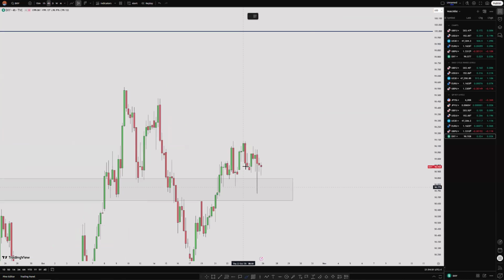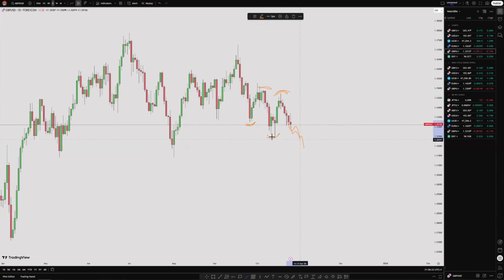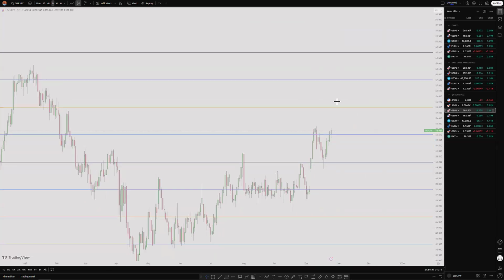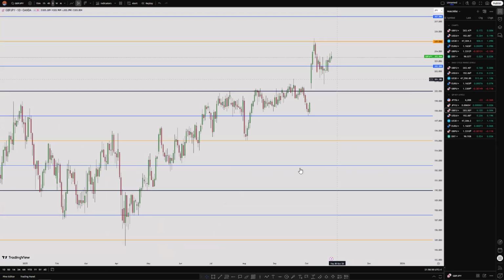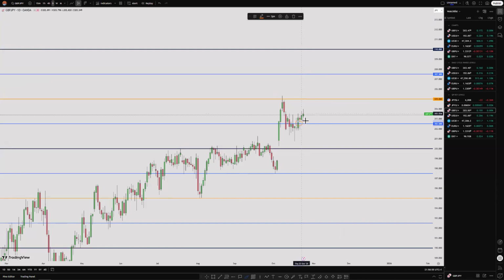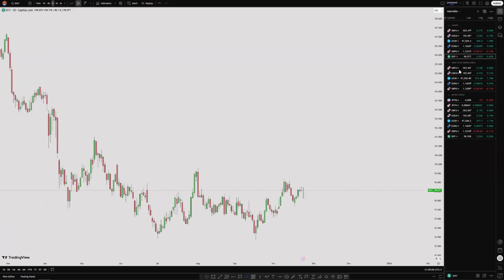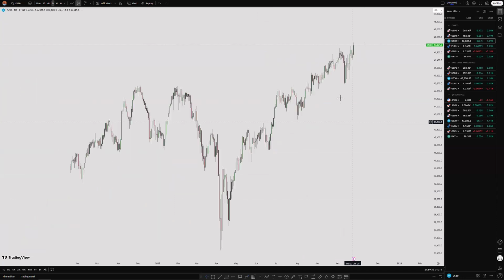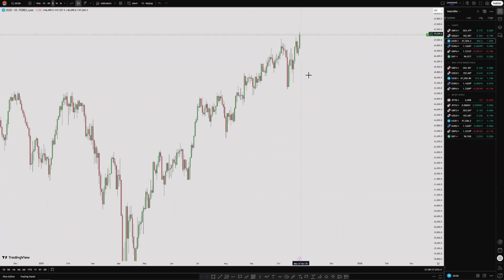Trading Compass: Weekly Market Analysis Ep. 8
In this video, I will be sharing my trade bias on DXY, EURUSD, GBPUSD, USDJPY and GBPJPY

Kindly Join the telegram Channel for more updates and reviews.

for Studies, entertainment and educational purposes Only📚✍️#
You are responsible for your own trades#
I may be wrong half of the time, and still make a fortune#